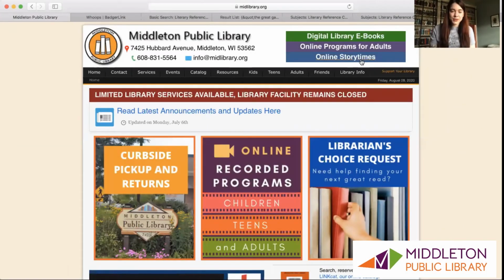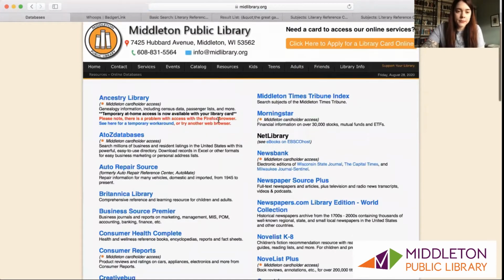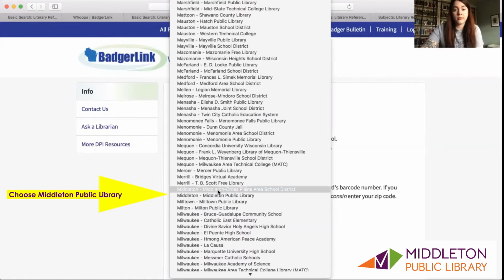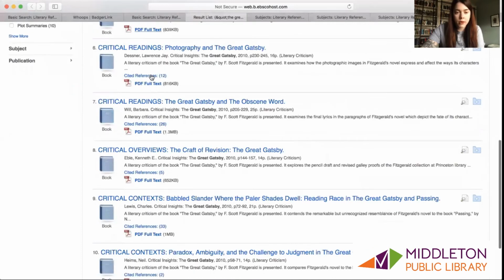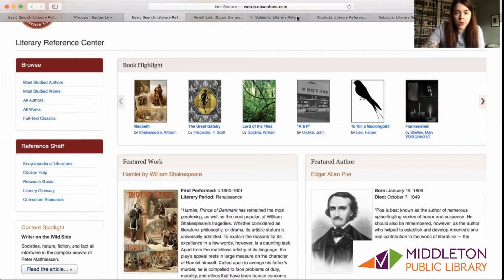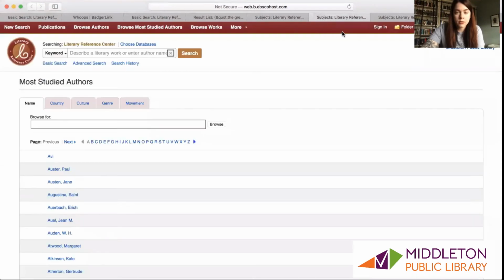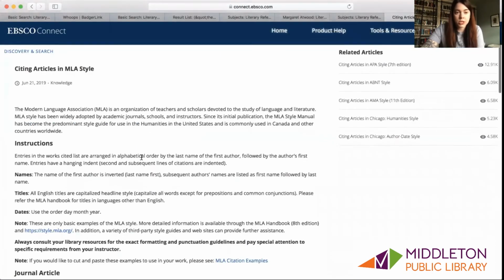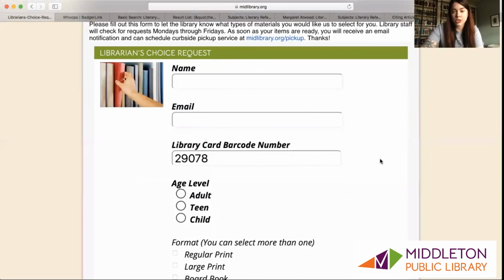Online Resources Literary Reference Database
A Brief introduction and tutorial to Literary Reference Database.